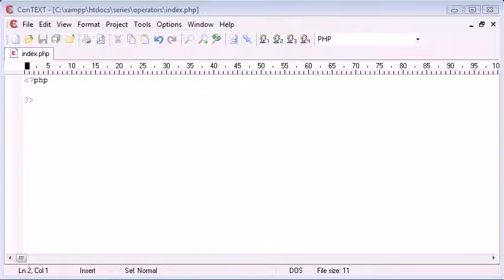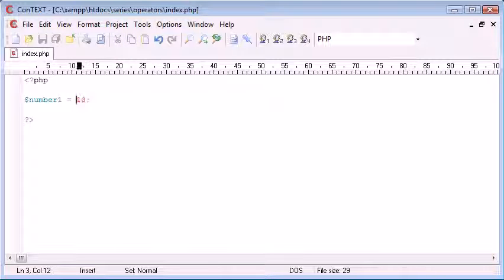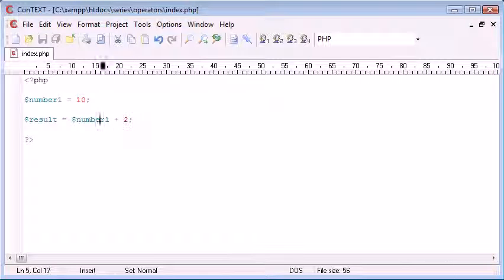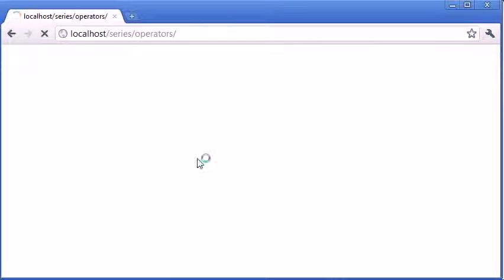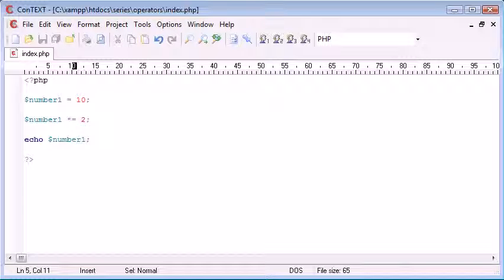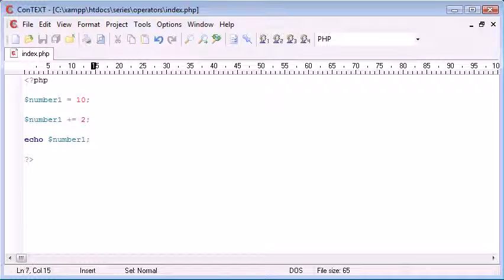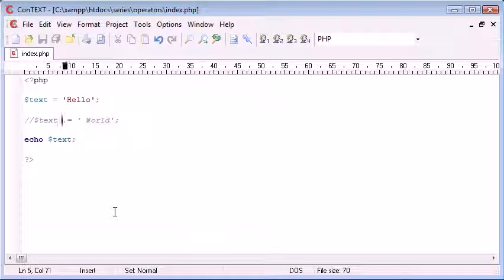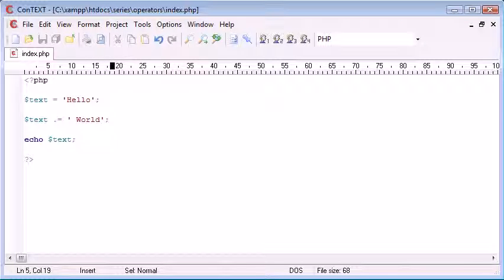Beginner PHP Tutorial 20 Assignment Operators YouTube